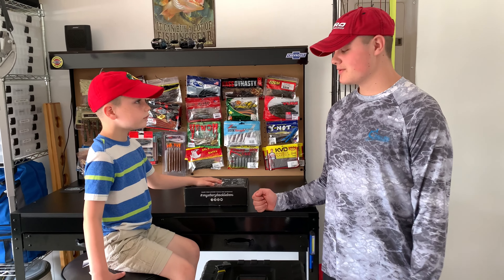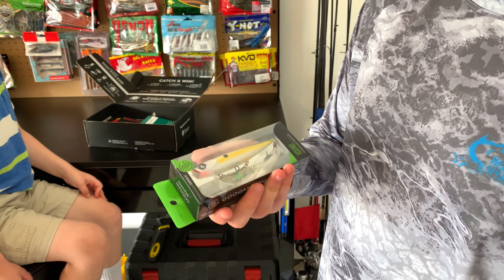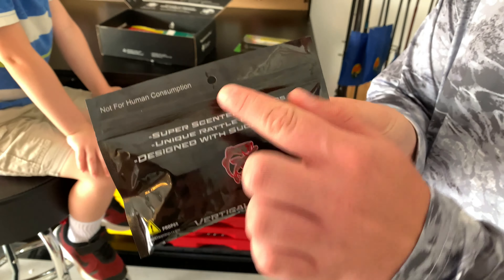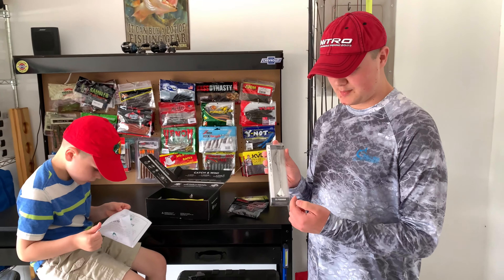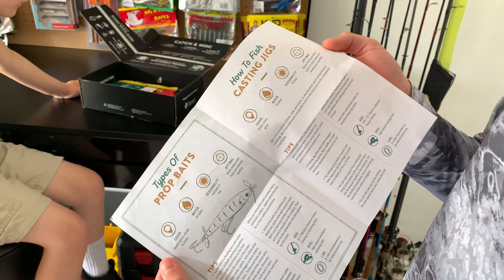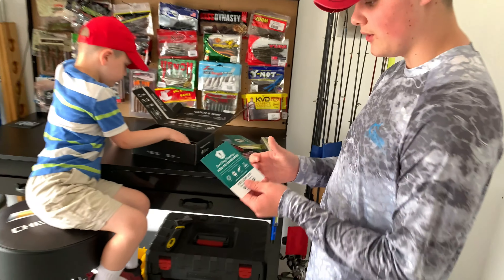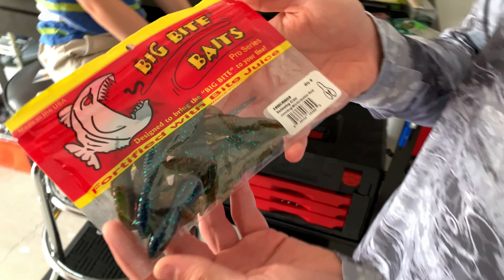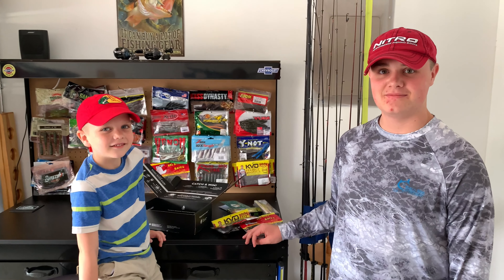Mystery Tackle Box April 2020 My Boys Take Over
A Buffet Of Baits